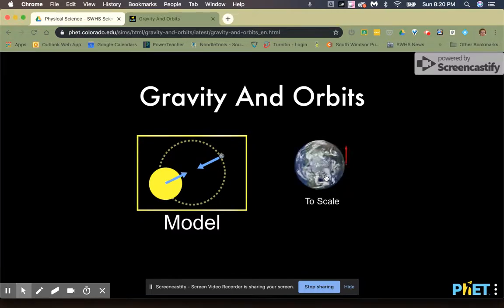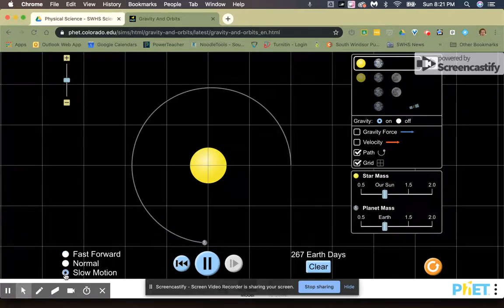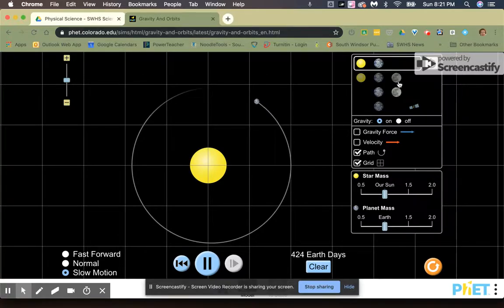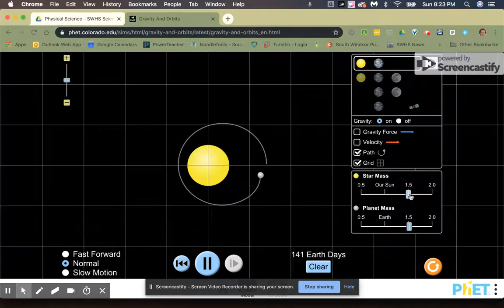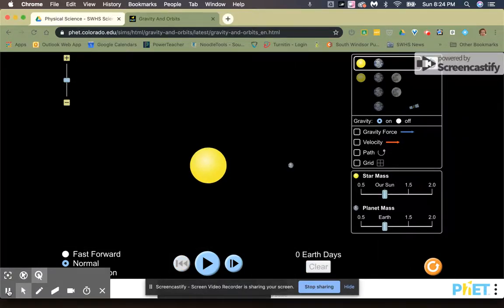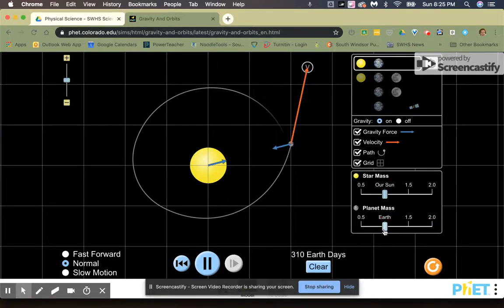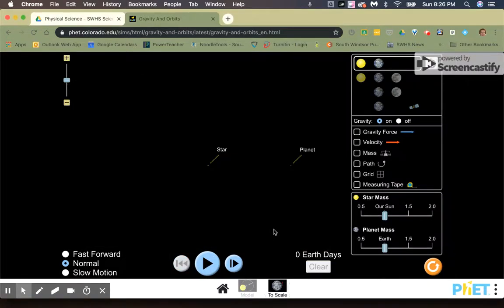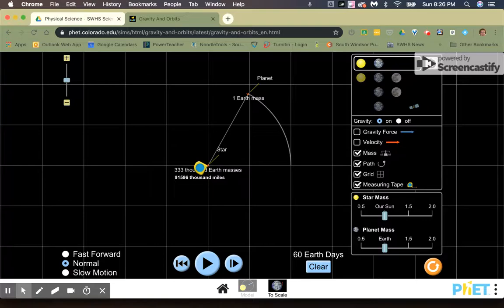Review Tutorial PhET Gravity and Orbit Simulation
Quick simple review of the PhET Gravity and Orbit simulation with suggestions for use based on my experience using the this simulation.